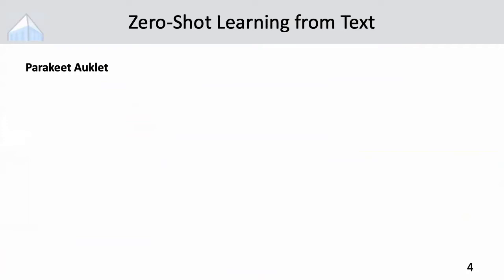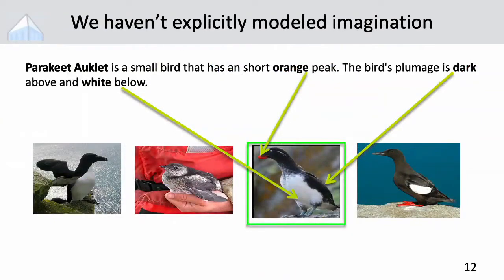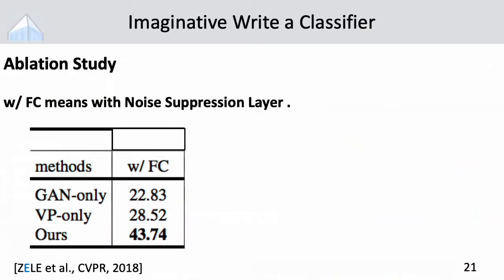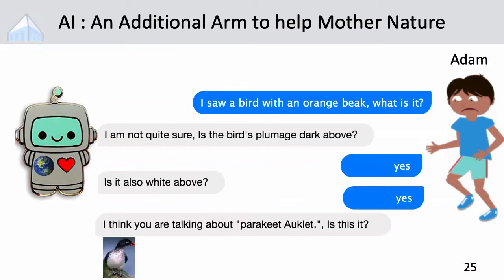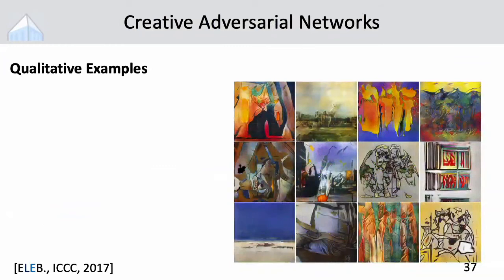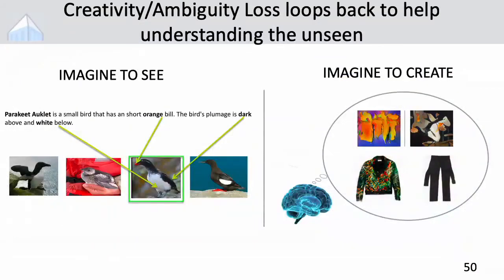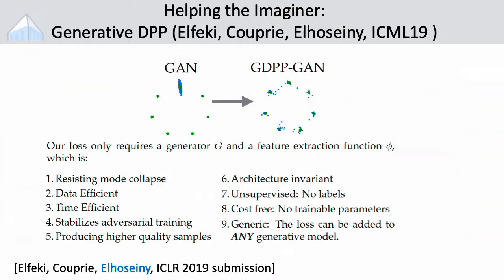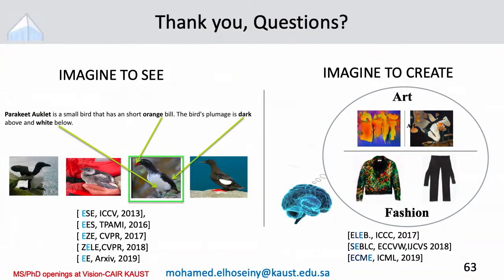IMAGINATION INSPIRED VISION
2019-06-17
Mohamed Elhoseiny, KAUST Dr.
Abstract:
Imagination is one of the key properties of human intelligence that enables us not only to learn new concepts quickly and efficiently but also to generate creative products like art and music. My research has focused on developing imagination-inspired techniques that empower AI machines to see the world (computer vision) or to create novel products (e.g., fashion and art); “Imagine to See” and “Imagine to Create”. In this talk, I will cover some of my works on these two directions and I will show how they are connected by the developed techniques and that they circle back to benefit each other. Imagine to See: There are over 10,000 living bird species, yet most computer vision datasets of birds have only 200-500 categories. Typically, there are few images available for training classifiers for most of these categories (long-tail classes). How could imagination help understand visual classes with zero/few examples? Many people might not know what “Parakeet Auklet” is but can imagine it when described in language by saying that “Parakeet Auklet is a bird that has an orange bill, dark above and white below.”. If we give this description to an average person, he will be able to select the relevant bird among other different birds, due to our capability to imagine the “Parakeet Auklet” class from the language description. I will cover in the presentation my most recent work on zero-shot learning by generating imaginary data from text descriptions, presented at CVPR18. Imagine to Create: In the short term, Creative AI has a high potential to speed up our rate of generating creative products like paintings, music, animations, etc. as a source of inspiration. I have worked on modeling Creative AI to produce art (ICCC17) and fashion. Our work on both art and fashion grabbed attention from the scientific community, media, and industry. One of the exciting results we achieved recently is that our AI fashion model was able to create new pants with additional arm sleeves (non-existing in the dataset). The surprising aspect of this design is that professional fashion designers found it inspirational for designing new pants, showing how creativity may impact the fashion industry. Our work has been featured by the new scientist magazine, the Facebook F8 conference. Our work also received the best paper award at ECCV18 workshop on fashion and art. I will show that these Creative AItechniques for creating a likable unseen circle back to benefit understanding an unseen (zero-shot learning) in our very recent work . With the success of generative models in both tasks, we got motivated to proposed a data efficient generative model, dubbed as Generative Determinative Point Processes (GDPP), to appear at ICML 2019.

Mohamed Elhoseiny is Assistant Professor of Computer Science at the Visual Computing Center at KAUST (King Abdullah University of Science and Technology) and an AI Research consultant at Baidu Research at Silicon Valley AI Lab (SVAIL). He received his PhD from Rutgers university under Prof. Ahmed Elgammal in October 2016 then spent more than two years at Facebook AI Research (FAIR) until January 2019 as a Postdoc Researcher. His primary research interests are in computer vision and especially about learning about the unseen or the least unseen by recognition (e.g., zero-shot learning) or by generation (creative art and fashion generation). Under the umbrella of how AImay benefit biodiversity, Dr. Elhoseiny's 6-years long development of  the zero-shot learning problem was featured in the United Nations biodiversity conference in November 2018 (~10,000 audience from greater then 192 countries). His creative AI research projects were recognized at the ECCV18 workshop on Fashion and Art with the best paper award, media coverage at the New Scientist Magazine and MIT Tech review (2017, 2018), 20 min speech at the Facebook F8 conference (2018), the official FAIR video (2018) , and coverage at HBO Silicon Valley TV Series (2018).